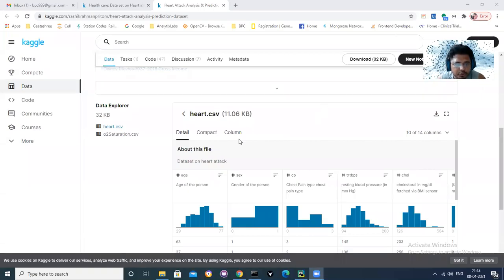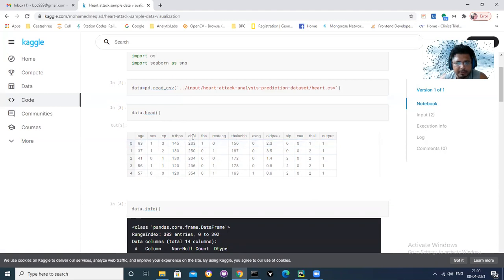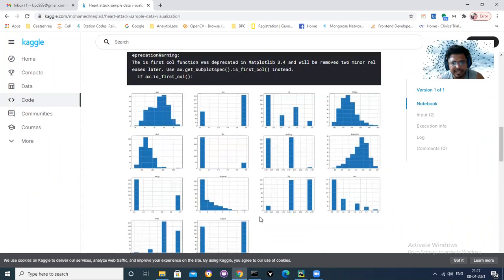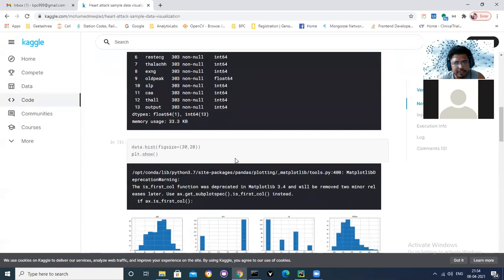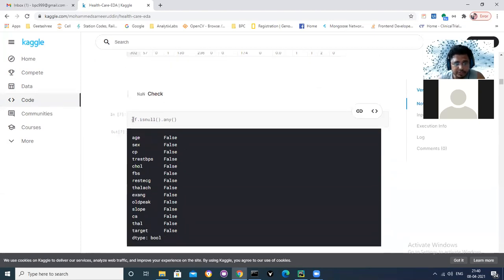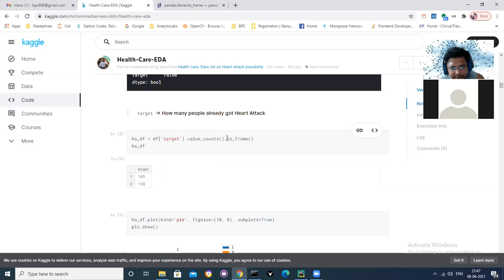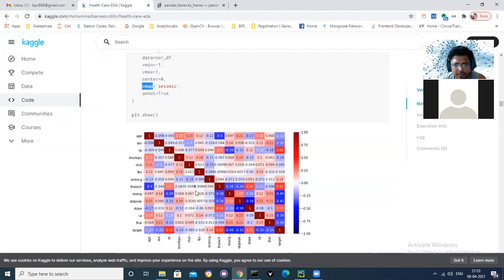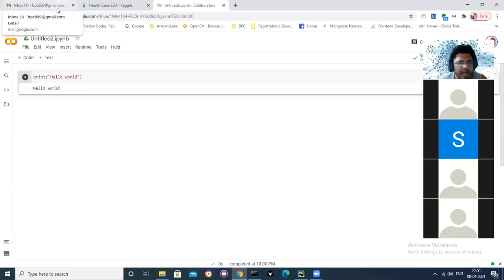Heart Attack Exploratory Data Analysis | Part 1 | Class 3